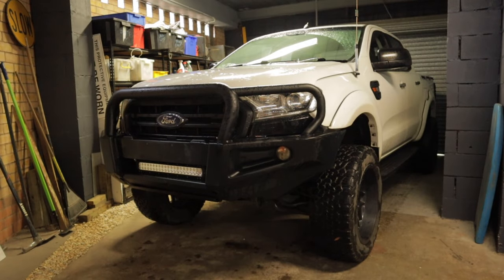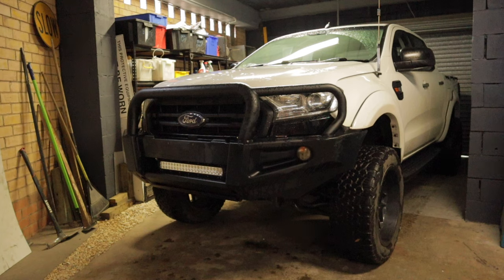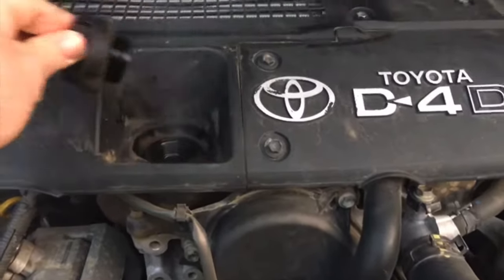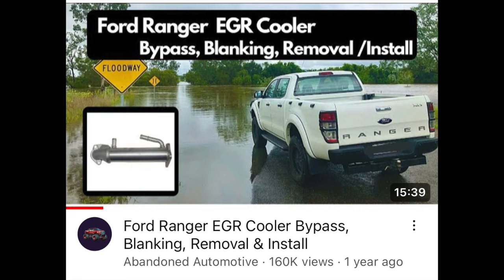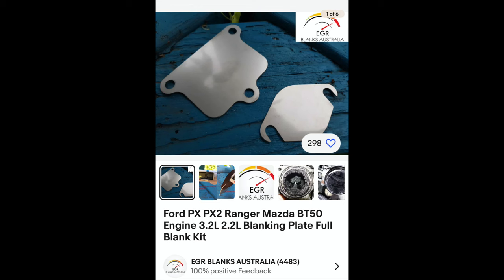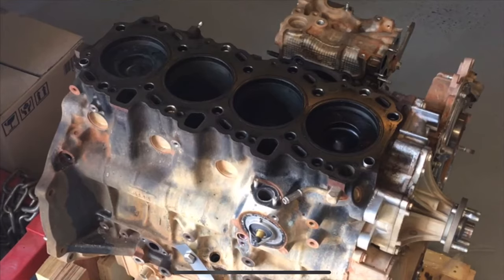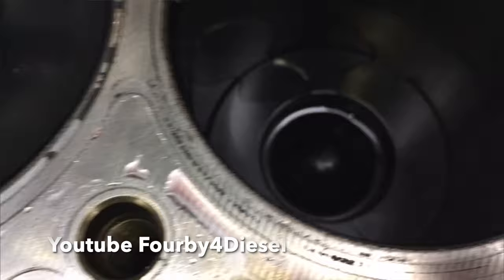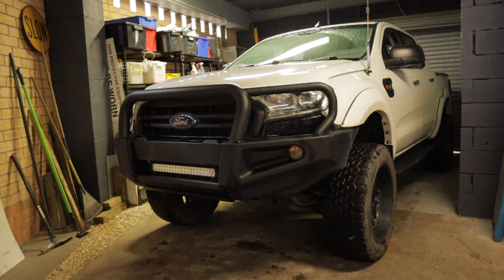Ranger EGR Cooler Failure VS Toyota 1KD Cracked Piston Facts!